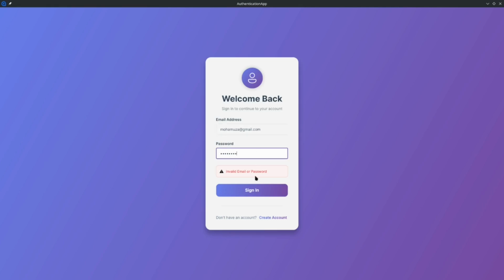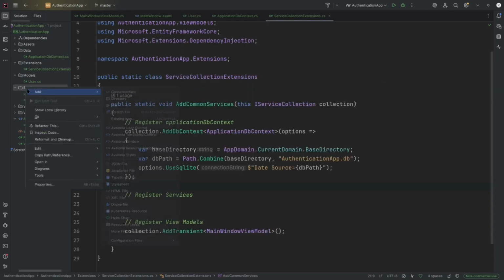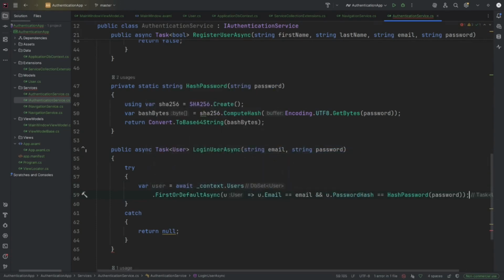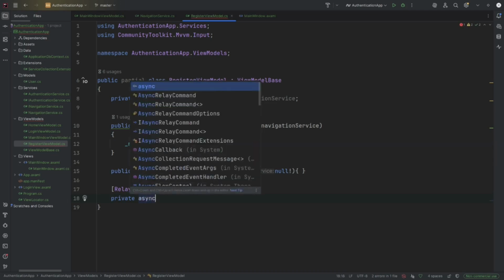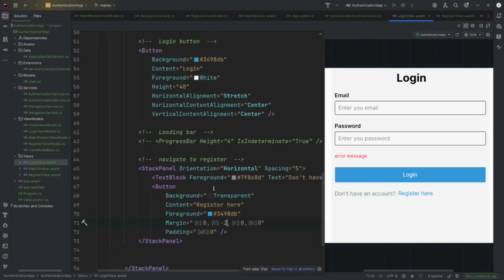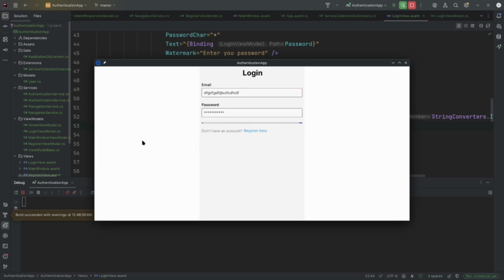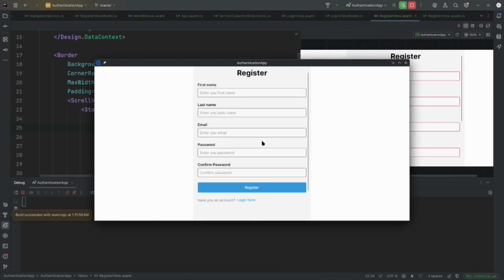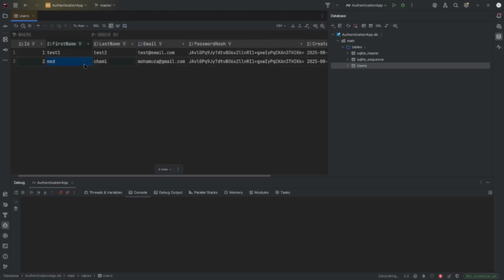C# - Avalonia UI - MVVM - Create Authentication Application SQLite EF Core - Dependency Injection